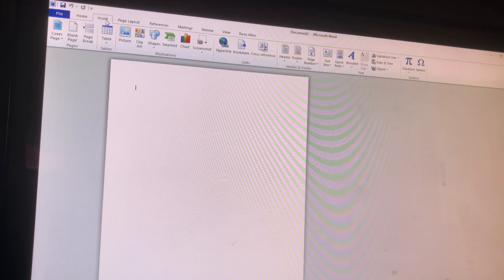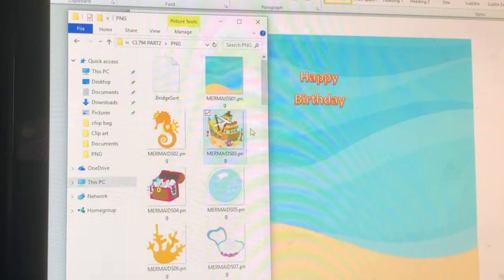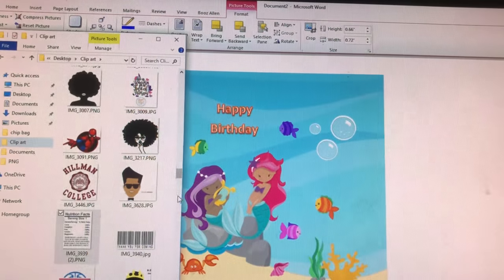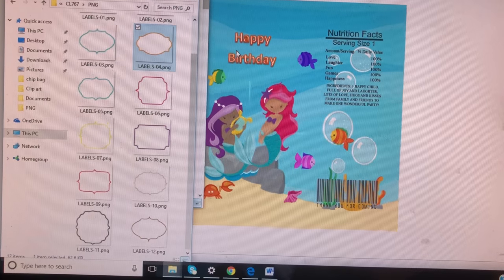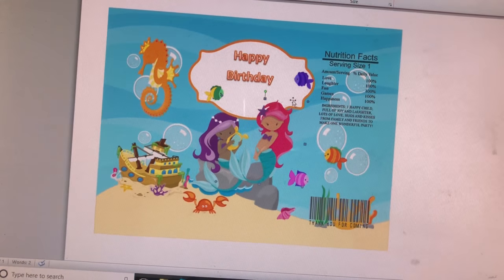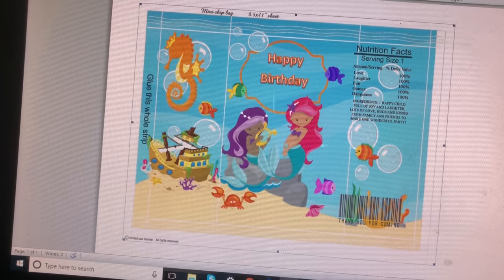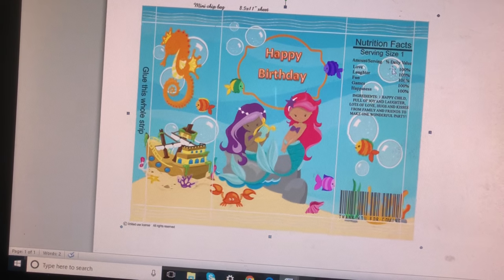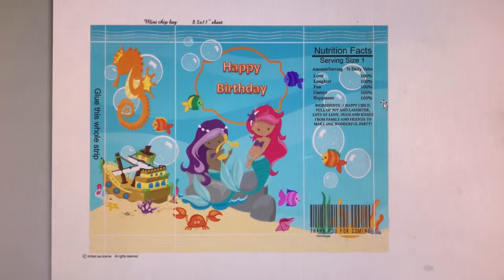*New* How to make a Chip Bag using Microsoft Word | Make it in MS Word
Hey Besties,

I am not an expert on this subject but I hope this video helps you with doing your own chip bags.

Start of with a landscape document and make your margins narrow

For every image you add to your MS document you need to to wrap text and in front or behind of text

If you are adding a jpeg you need to click recolor and set the background to transparent.

Please let me know if you have any questions on how to do chip bag or if you have an content suggestions.

Items used:

Microsoft Word

Printer - Epson Workforce 7610

Hammermill Glossy Paper - Staples $17

Staples brand Plain paper - Staples $4

Tacky Glue

Chip Bag PNG from SimplyDigitalmine on Etsy

Mermaid Clip Art from Prettygrafikdesign

Mermaid Clipart from Alefclipart